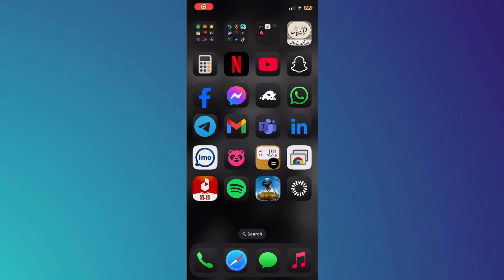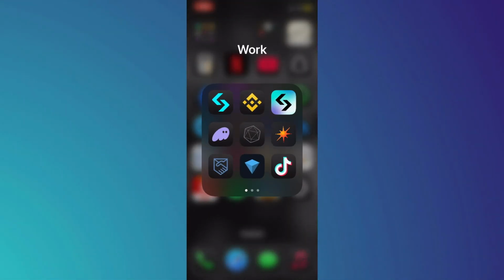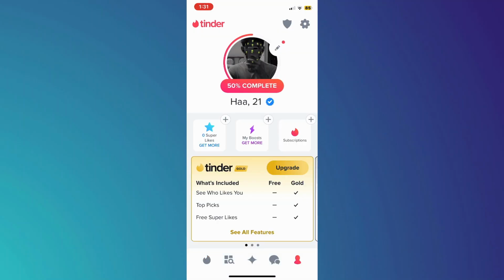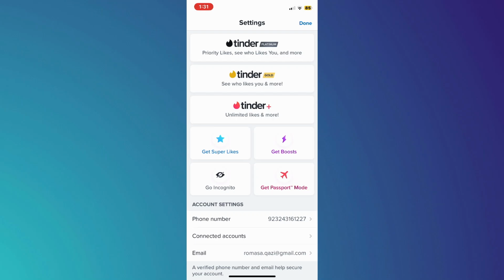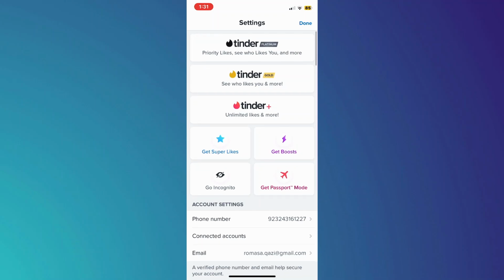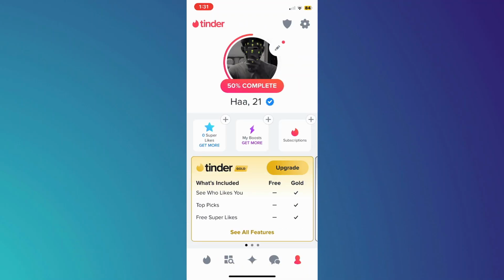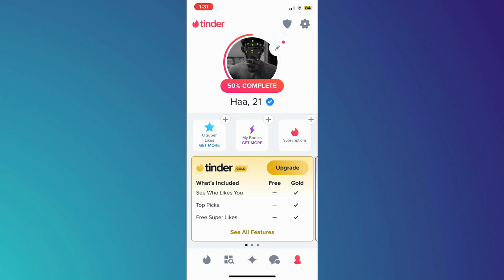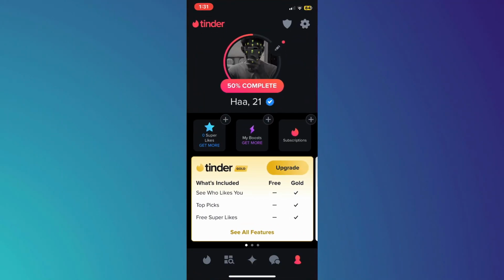How to Apply Dark Mode on Tinder | Enable Tinder Dark Mode (2025)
How to Apply Dark Mode on Tinder | Enable Tinder Dark Mode

Tired of bright screens while using Tinder at night? In this quick guide, learn how to enable Dark Mode on Tinder in just a few simple steps! Whether you're using iOS or Android, this tutorial covers it all.